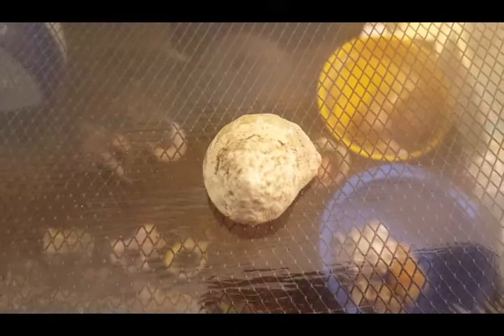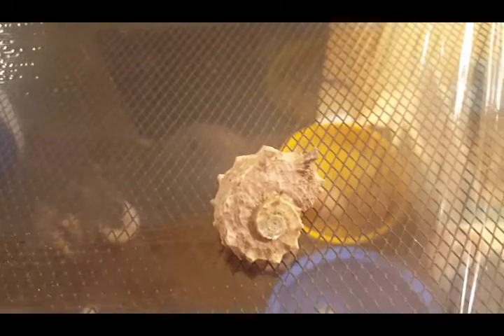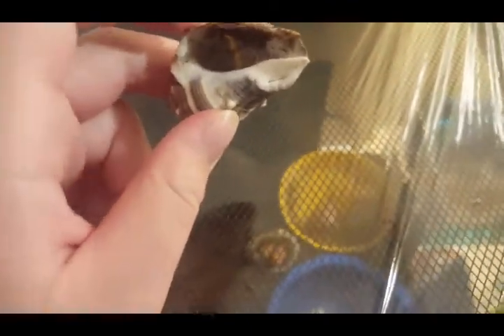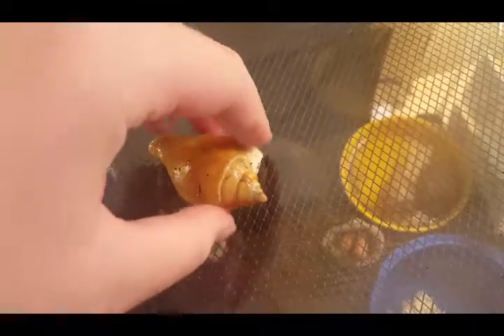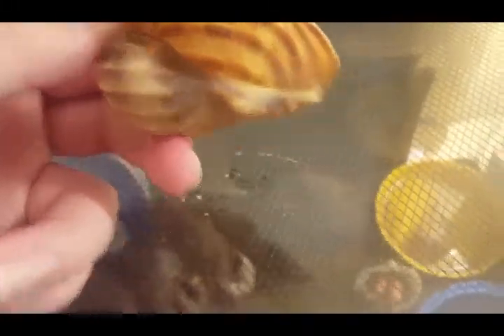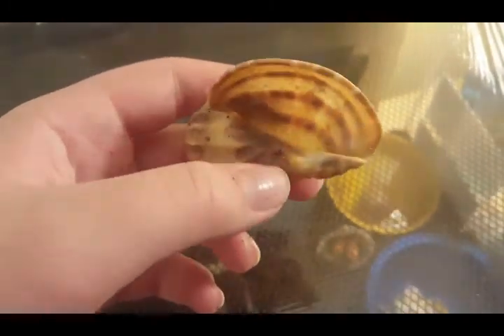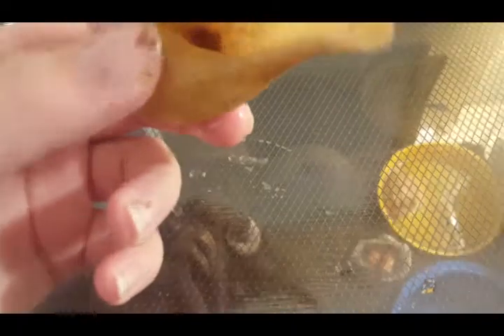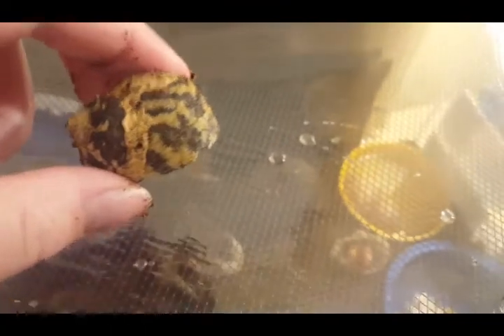Part 1 Rating my hermit crab shells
I don't use the shells that I rated 4 or less because although they might be OK for some crabs, they still aren't very great and I don't recommend using them. Anything over 5 I feel that I can use and my hermit crabs like them. Anything rated 9 or 10 I think are really great shells if they are for a Hermit Crab that fits them. No shell is exactly the same but I hope this helped you out if you are trying to find a nice shell for your crab.